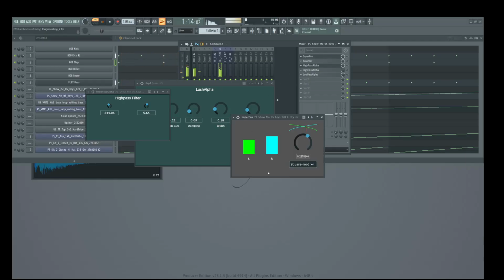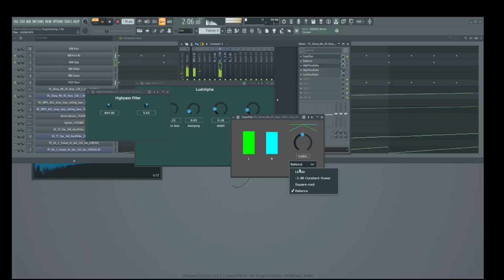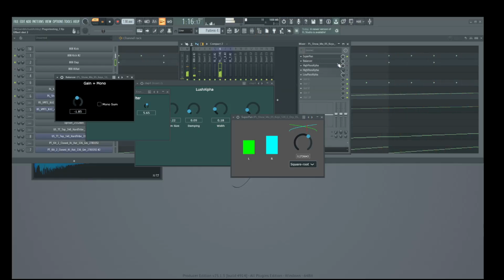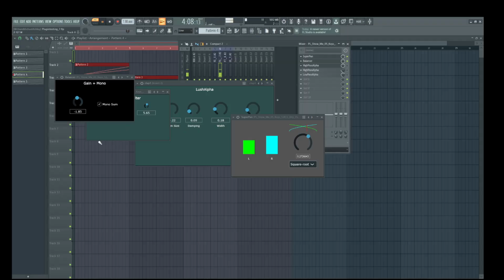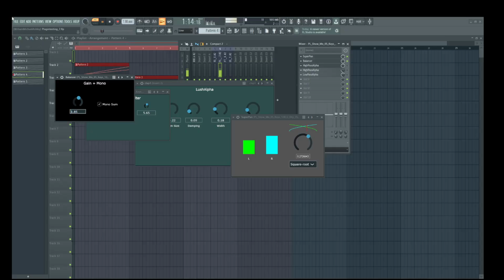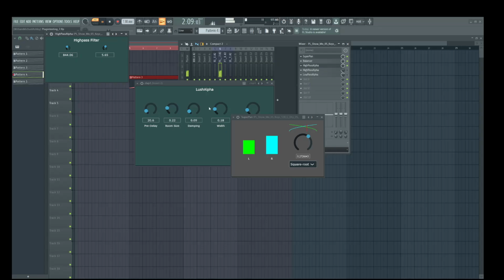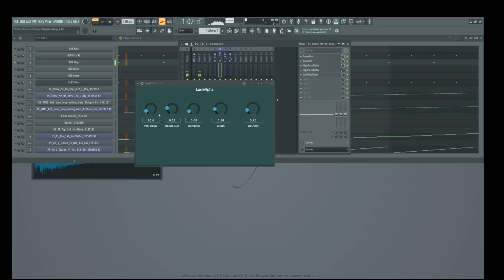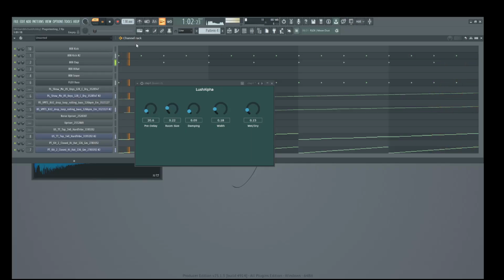Some Free Open Source Plugins I put together over the last couple days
This video is just a quick showcase of some alpha plugins I threw together over the past couple days nothing too special hear just starting with basic compiling of filters, reverbs, pan and gain.

They are free open source GPL3 the vsts are in each repository

You can find some of my jams and socials though